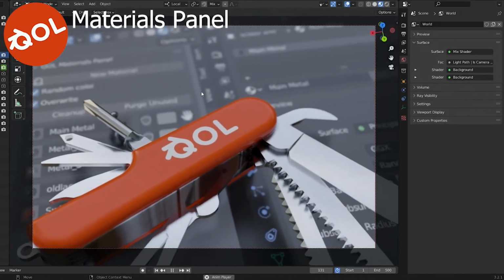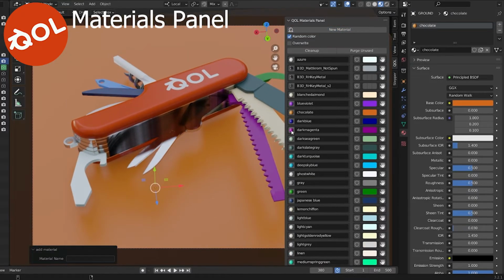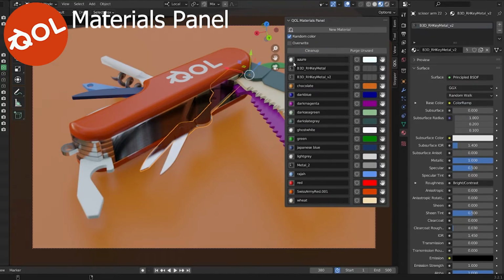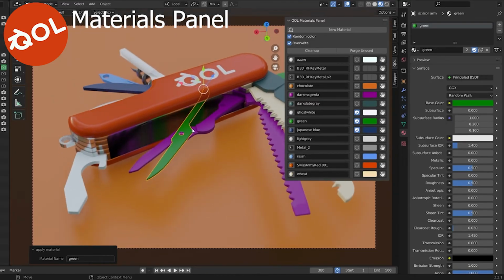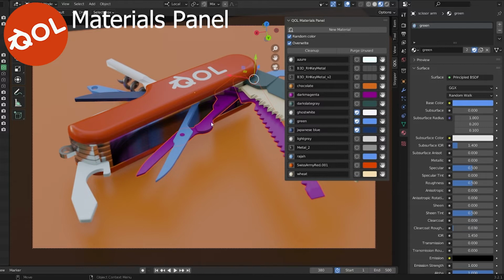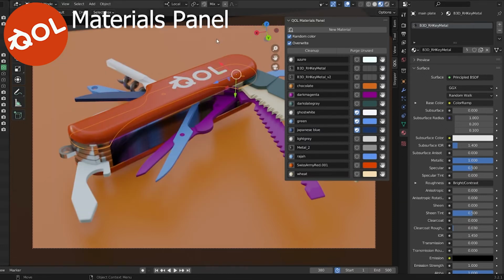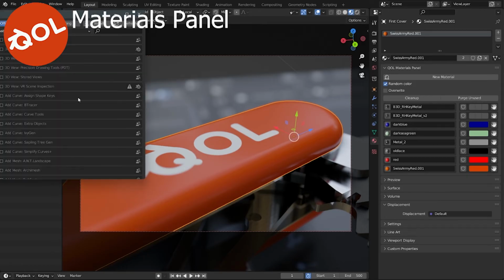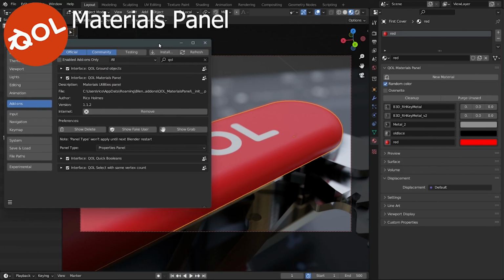QOL Materials Panel demo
QOL tools Material Panel   is a lightweight "Quality of Life" orientated panel for manageing and creating materials within your scenes.     This demo video is a quick explainer, more details available on the BlenderMarket shop.